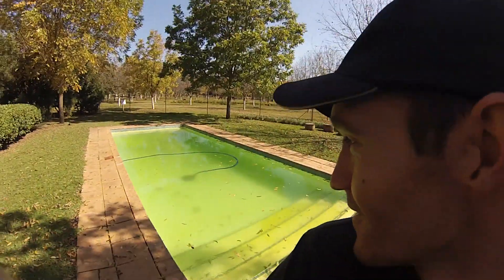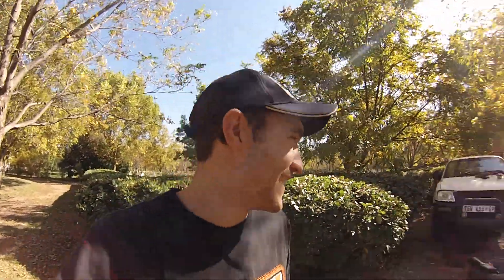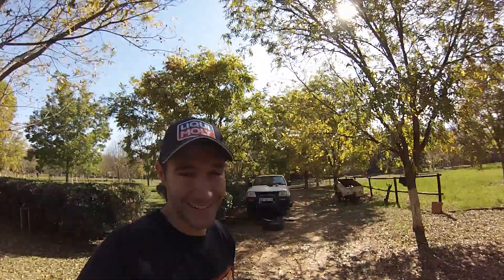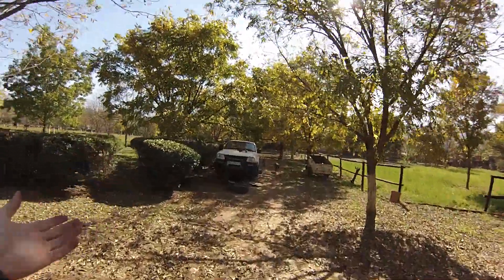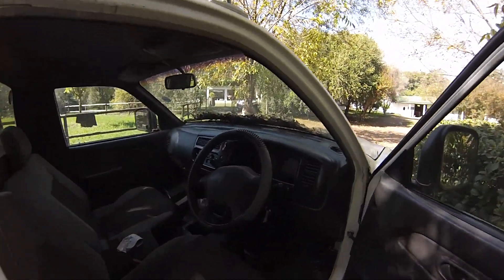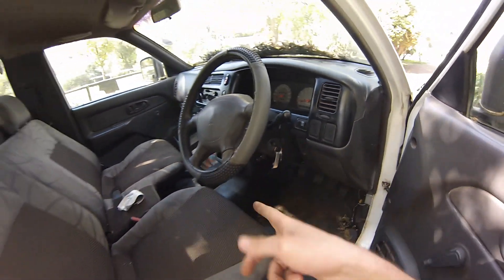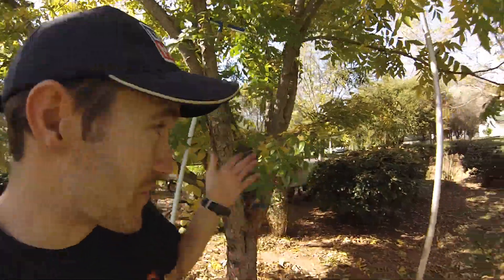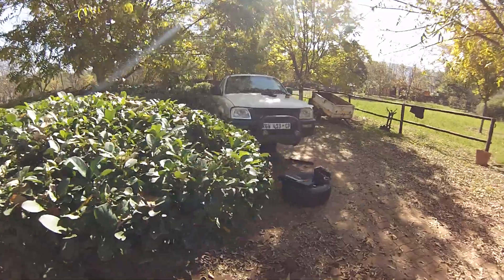Project 4X4 !!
Soo I may have bought another car, this time its a 4wd pick up. A 2004 mitsubishi colt 2.4 4g64
Any Ideas for it ?